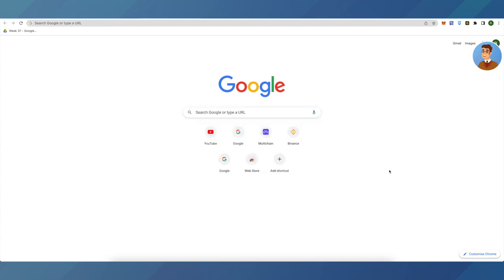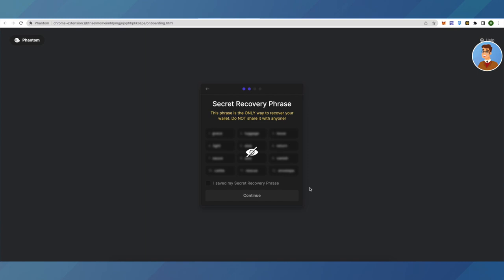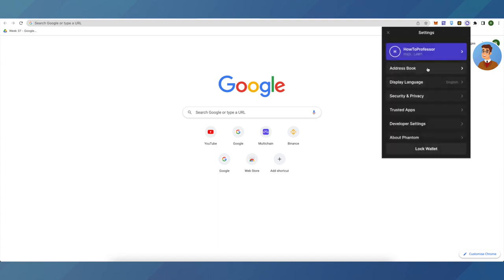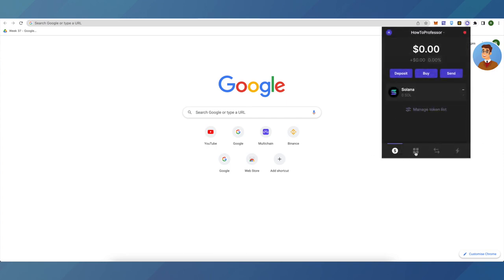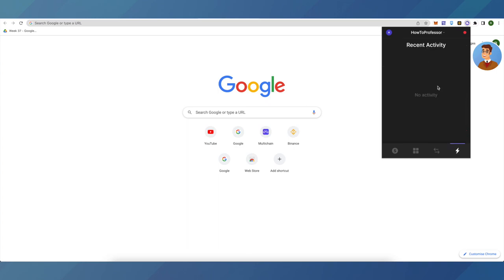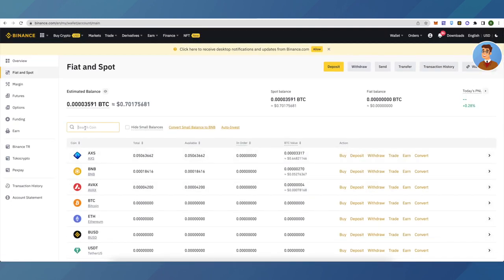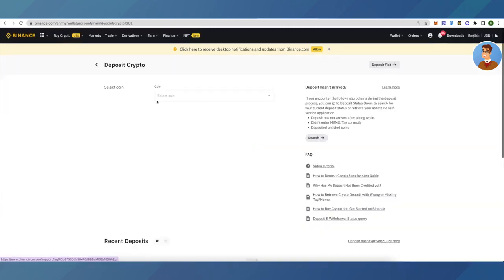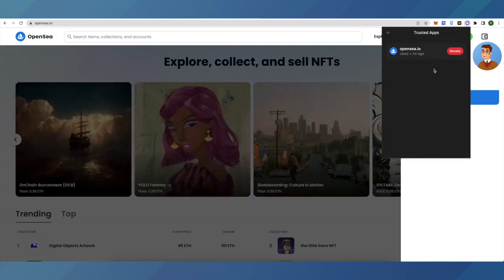Phantom Wallet Tutorial For Complete Beginners 2022 Step By Step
Phantom Wallet Tutorial For Complete Beginners 2022 Step By Step. It’s a very easy tutorial, I will explain everything to you step by step.